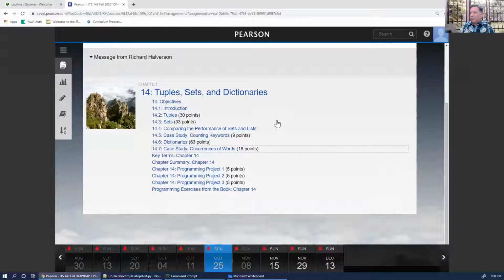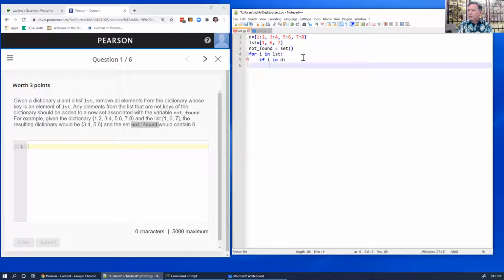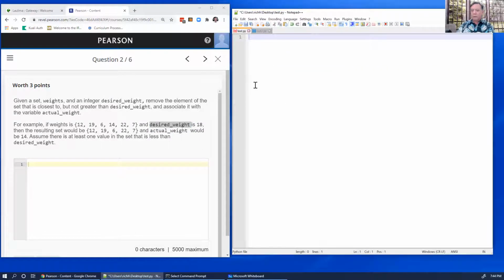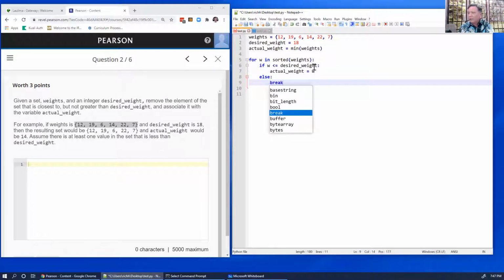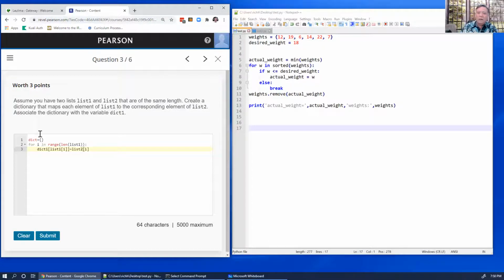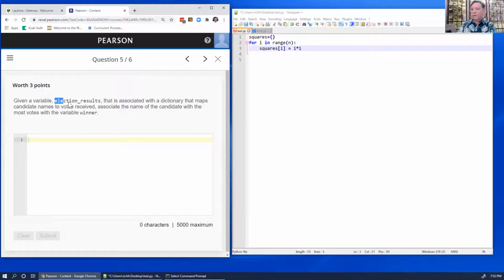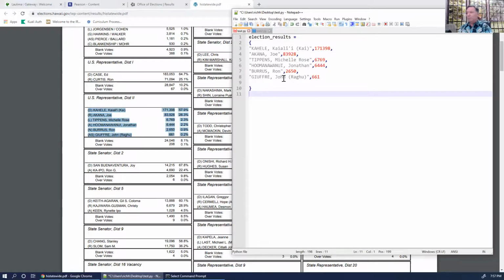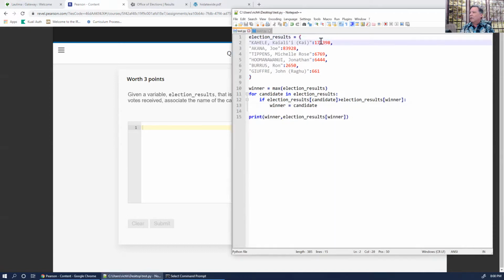ITS148 Explanation of Quiz 14.7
This video describes how to complete Quiz 14.7 questions.